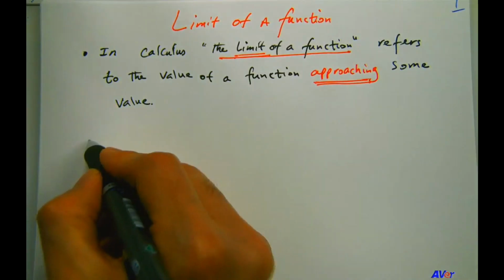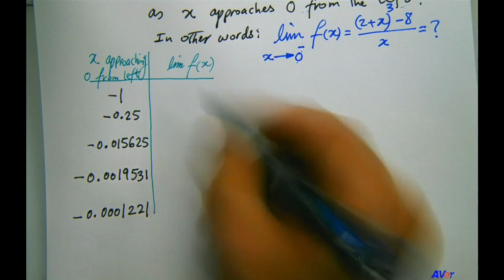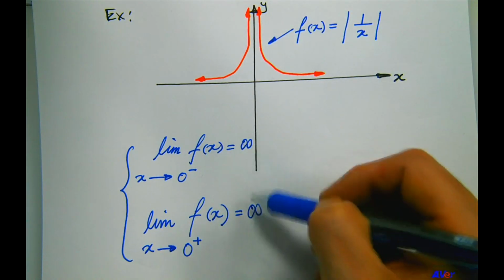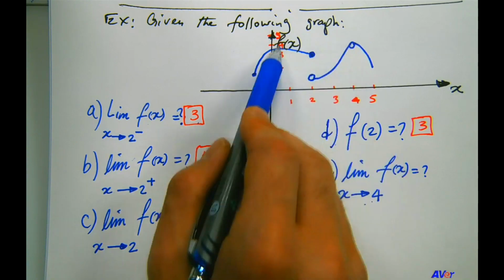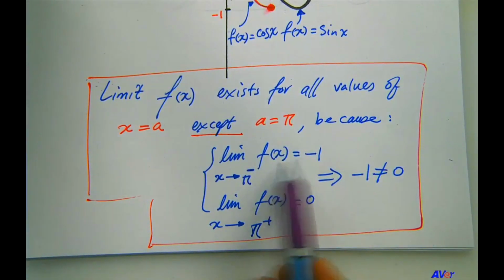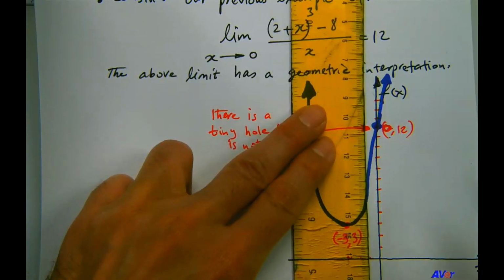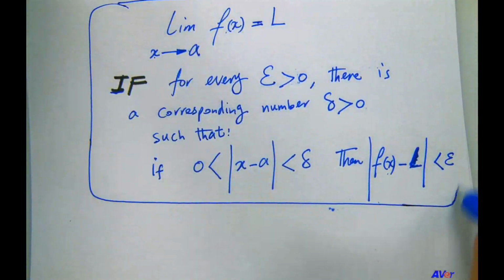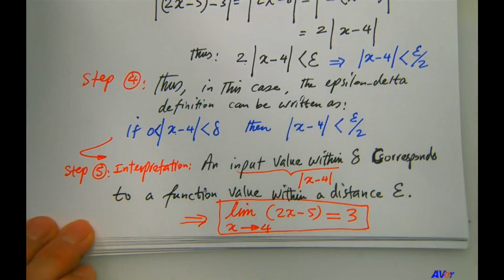MATH 181_Section 1.3